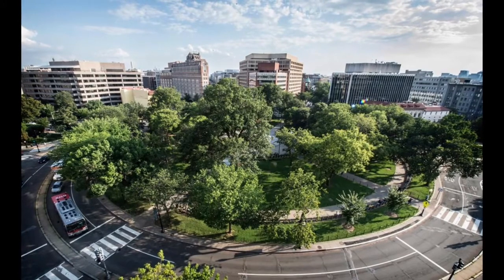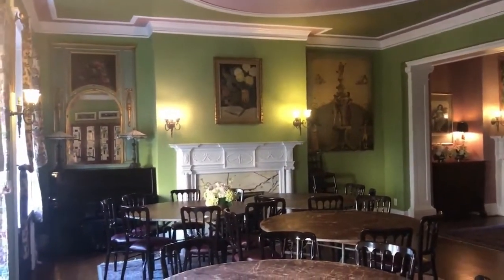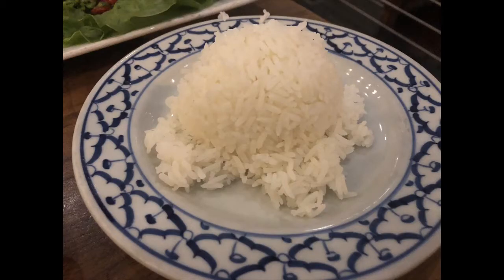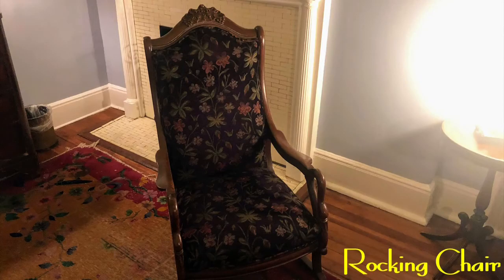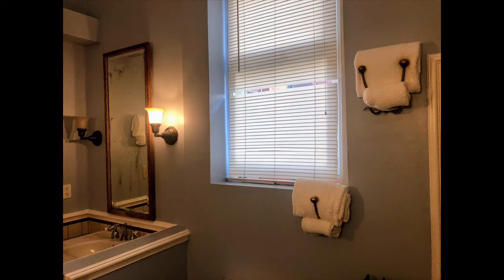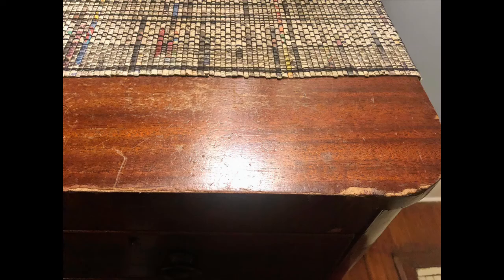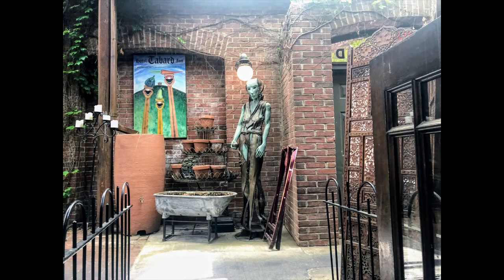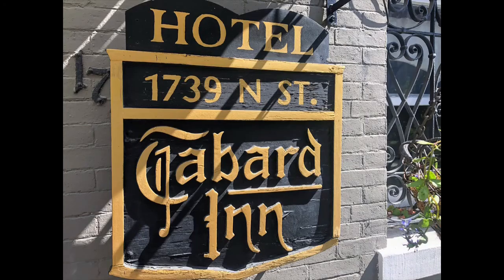TABARD INN REVIEW - A Boutique Hotel Dupont Circle Washington DC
When we travel to Washington DC, if we are not staying with family, we love to find a unique Boutique Hotel.  Boutique Hotels are often converted mansions or apartments which have been converted into a hotel.  Dupont Circle is a popular residential neighborhood with lively dining and nightlife. Eclectic eateries, coffee shops, bookstores, dive bars and dance clubs cluster on Connecticut Avenue, while over on Massachusetts Avenue, stately buildings line Embassy Row. It is close to the White House, Capital and monuments.  So enjoy the trip with us to the TABARD INN.